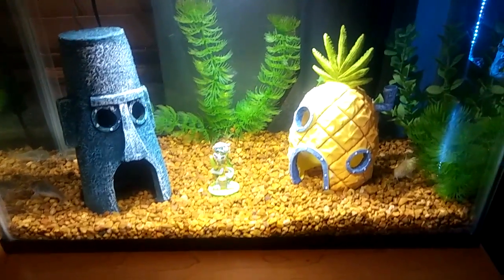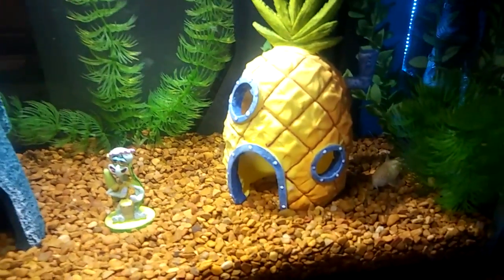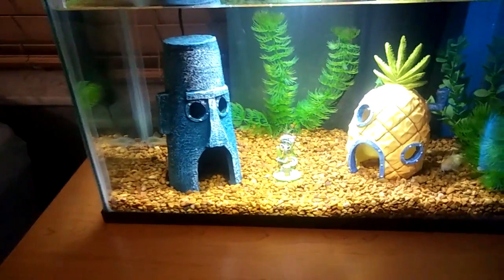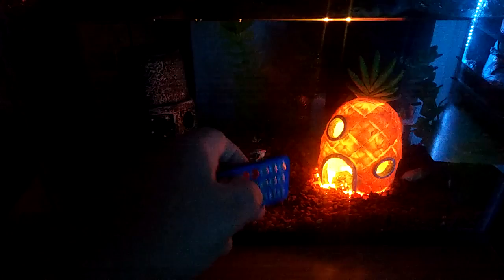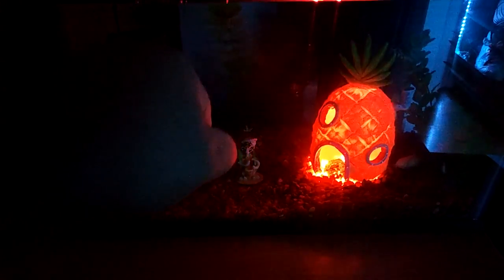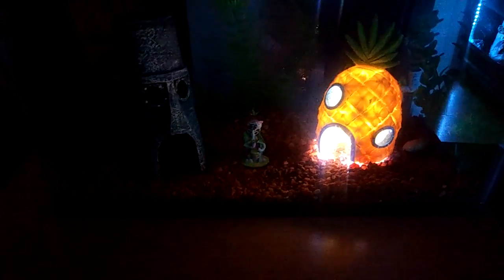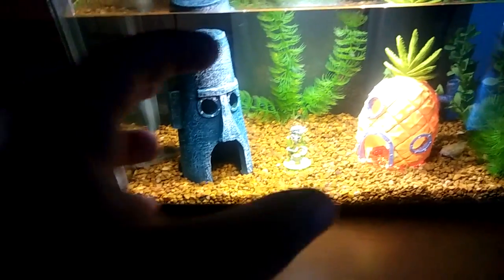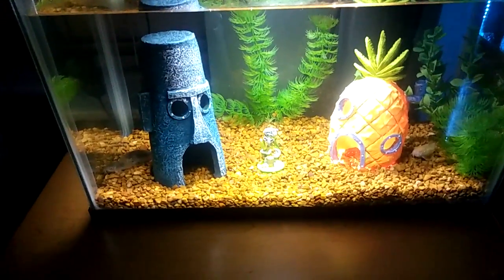My SpongeBob fish tank